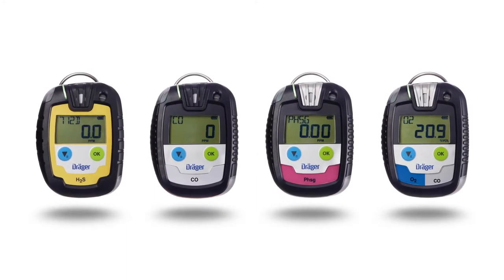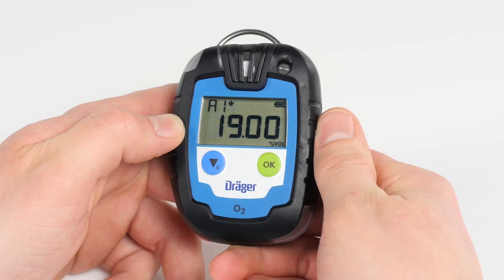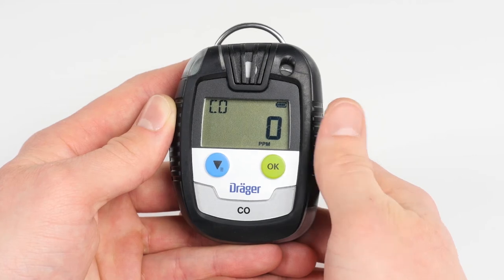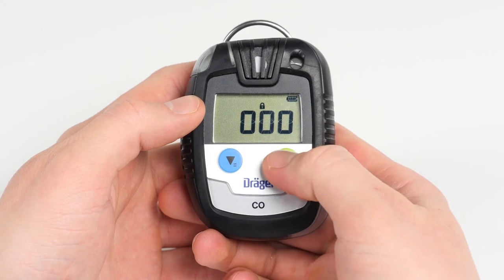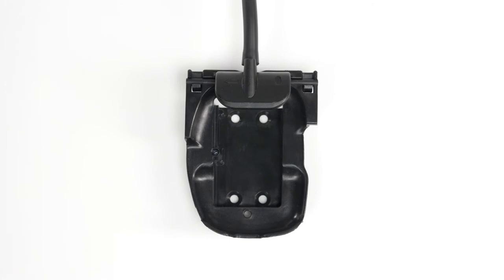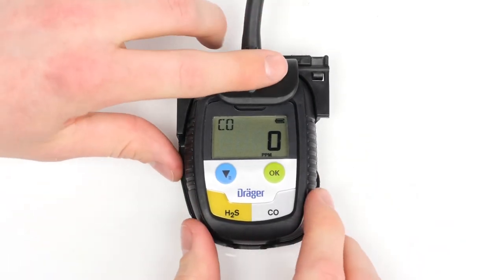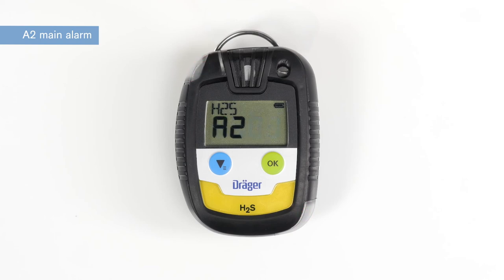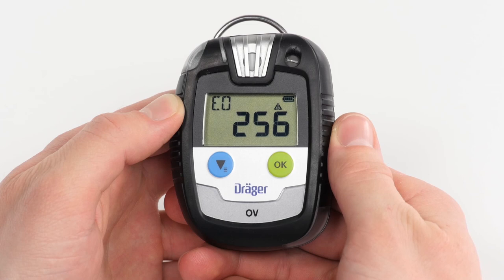Dräger Pac® 6000 / 6500 / 8000 / 8500 - Portable Gas Detection Operation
The following video shows how to operate with the Dräger Pac 6000, 6500, 8000 and 8500 devices. Dräger Pac is a series of portable gas detection devices for personal air monitoring at the workplace and in explosive areas. You can measure up to two gases, depending on the installed DrägerSensor.